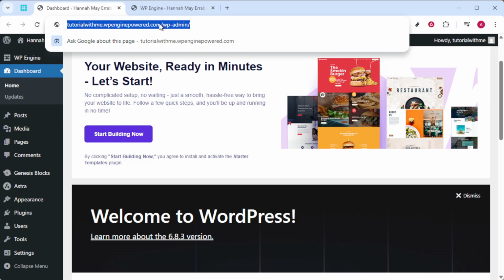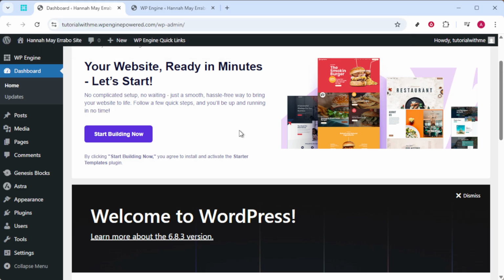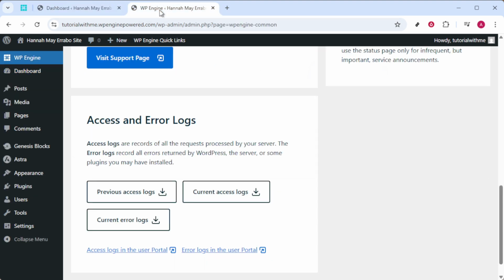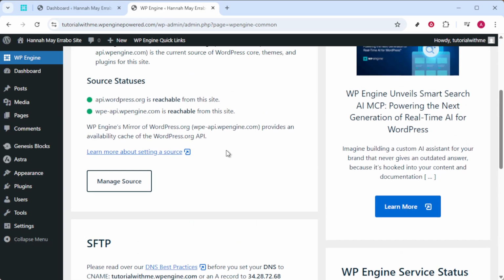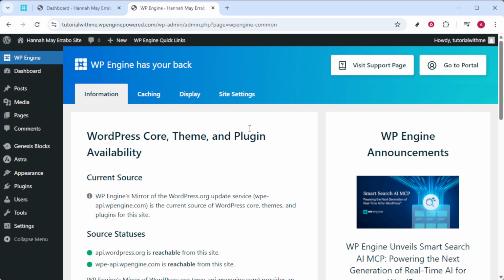How To Edit Enquiry Form In Wp Travel Engine Plugin In Travelscape… (2025)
Learn how to edit the enquiry form in WP Travel Engine plugin on Travelscape in 2025 ✏️. Step-by-step guide to customize form fields, manage customer inquiries, and enhance the booking experience on your travel website.